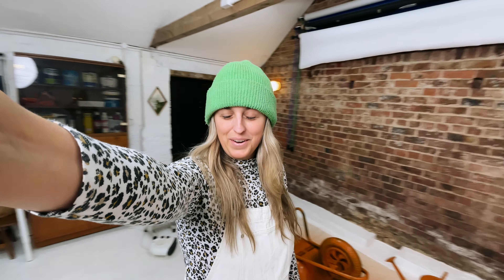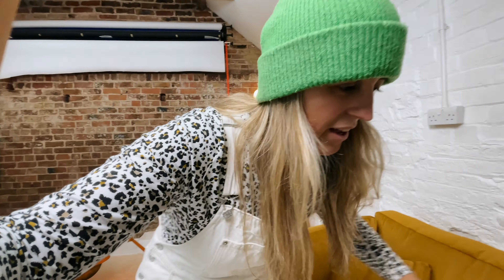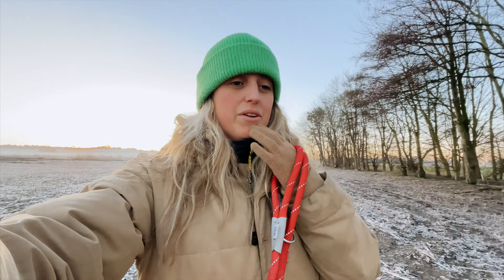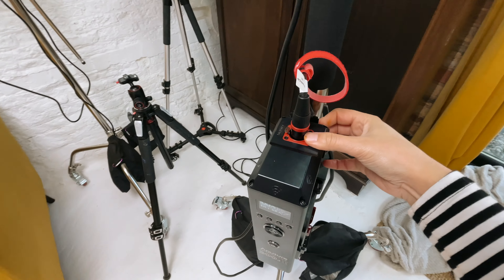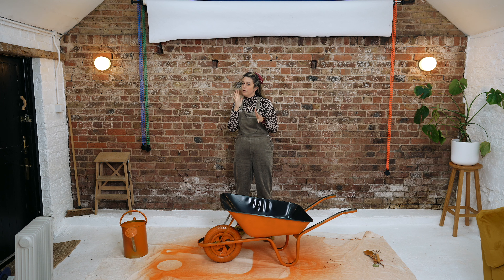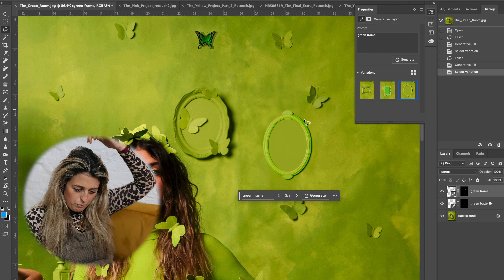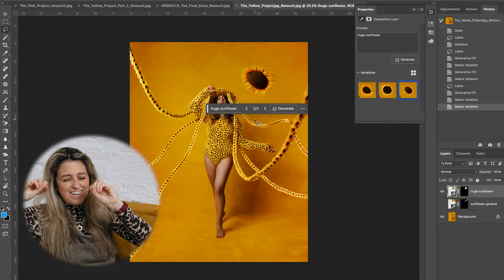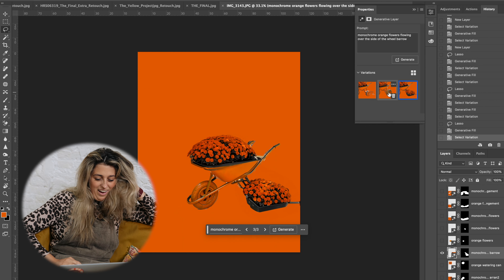USING AI TO CREATE ART (Adobe Generative Fill) | studio vlog 19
CREATING ART WITH AI - 12:53

Holly Rose Stones is a British photographer and artist working primarily in self portraiture, set design and prop making. Holly’s work explores mental health, personal stories, human interaction, and challenges her introspective view of the self and female form. Her latest project ‘The Colour Project’ explores surreal, bold and monochromatic worlds. She is using one colour at a time to make a series of props and sets, using the ideas from her dreams to create the self portraits series.

Holly grew up in the countryside on the boarder of South Yorkshire & North Lincolnshire. She moved to London to pursue a degree in Photographic Arts at The University of Westminster and after living in London & Tunbridge Wells for a number of years, Holly moved back up to Yorkshire to renovate a studio in the countryside. The Wonky Studio was born. Many a colourful sets, props and surreal imagery have been brought to life in the studio.